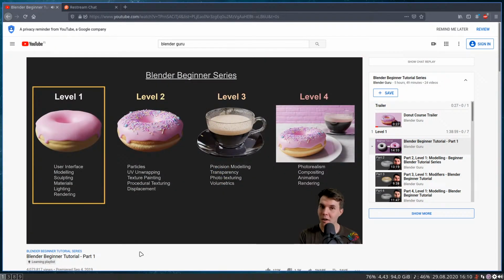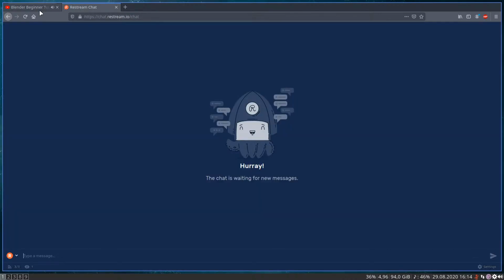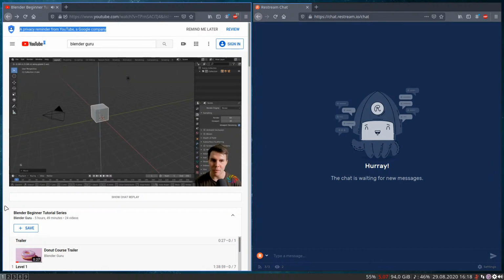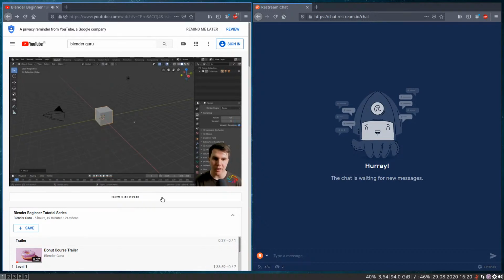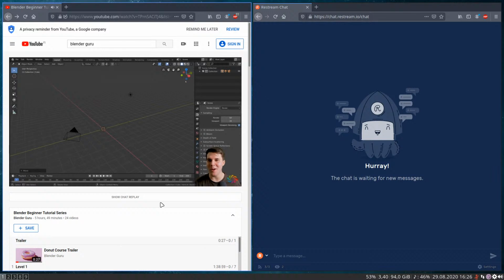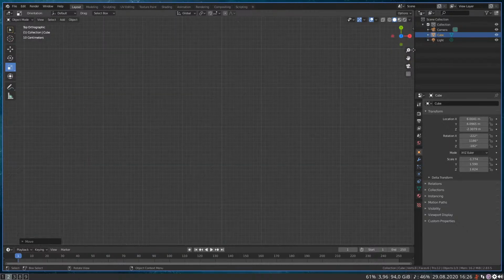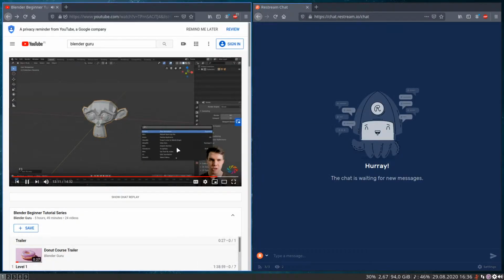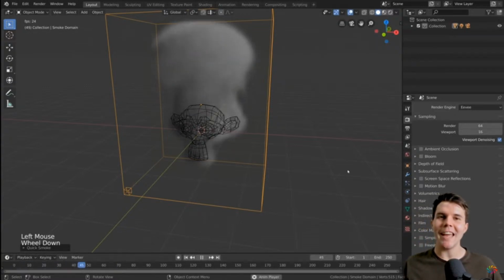Попытка в блендер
С нуля 0_0